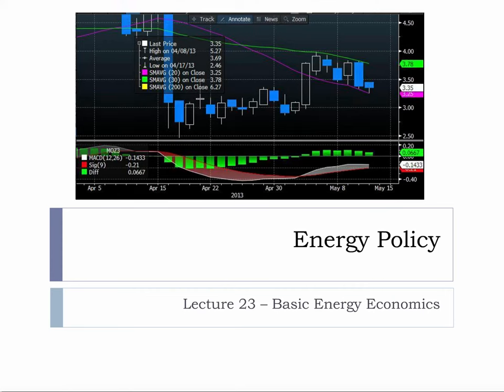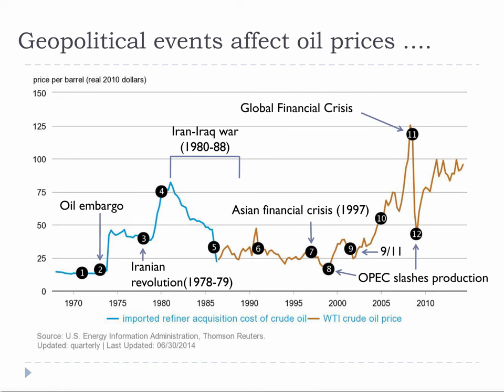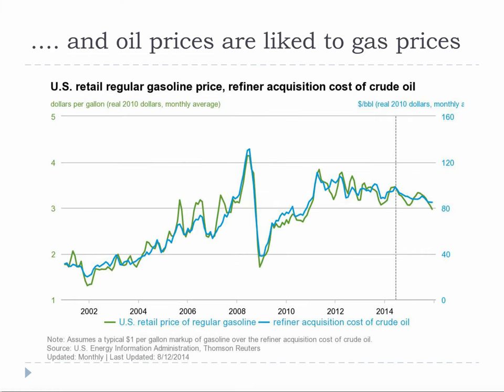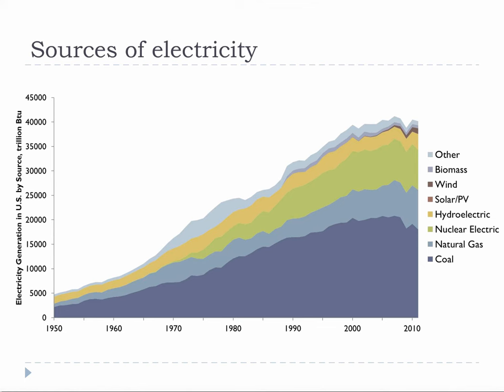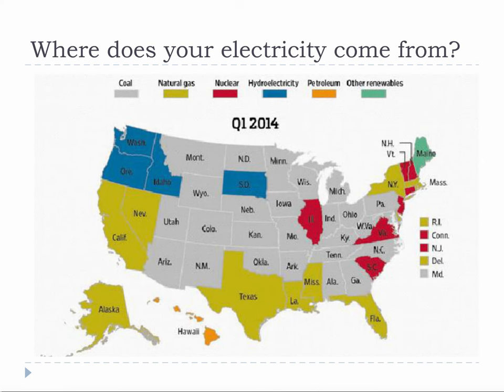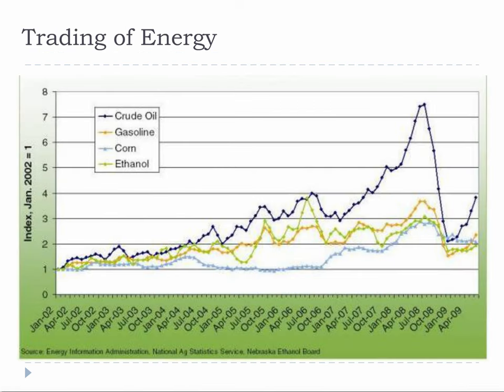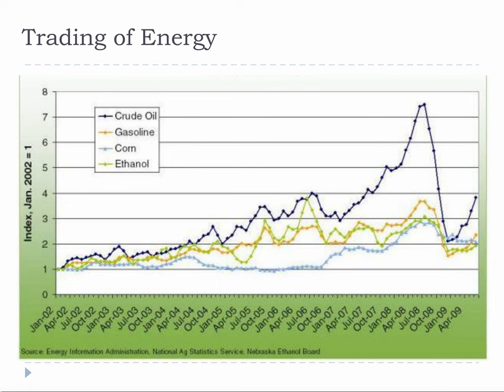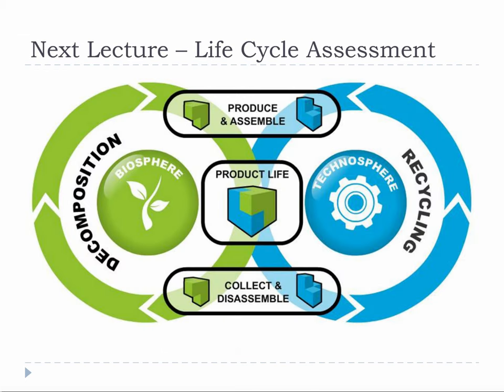Lecture 23 Basic Energy Economics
Futures trading is very common. The speculative commodities trading community flocked to the energy market after 2000. Crude oil futures and gasoline futures are traded at New York Mercantile Exchange (NYMEX) and Tokyo Commodity Exchange (TOCOM). Ethanol futures are traded at Chicago Board of Trade (CBOT). Speculation did some interesting things to the price of oil around the time of the recession in 2008. During that period speculation led to a massive increase in the value of oil, pushing the price of a barrel up to around $140. This stood in stark contrast to the internal value of oil in most large oil companies which is more on the order of $30-40/barrel. If an oil company can’t make money on an oilfield at $30-40/barrel they probably won’t develop the resource. So, you can imagine how thrilled they were and how great the profits became when fuel traders and speculation drove the price of oil to $140/barrel.

Fuel smuggling is an aspect of fuel economics not often discussed. Large price differences between neighboring countries support gasoline smuggling at the cost of the country with the higher prices. Not all fuel economics is handled in the board room or the trading floor or the government – in some cases the economics are based on smuggling and stealing. In places were fuel is highly valued but not easily available, fuel can be acquired by more than just legal means. Even though we are globalized, national laws are relative to the country and this absolutely effects supply and demand economics.